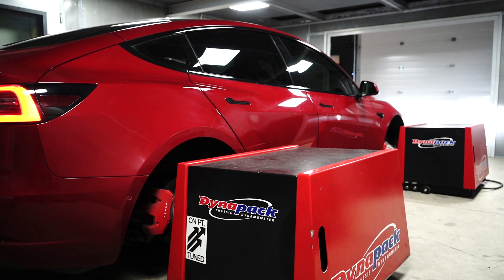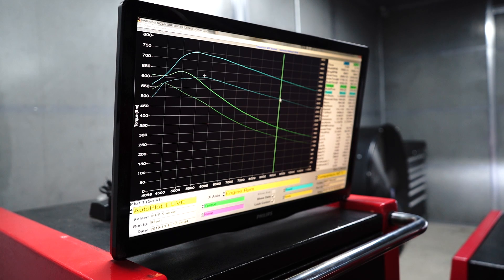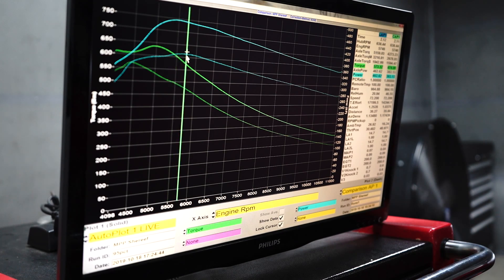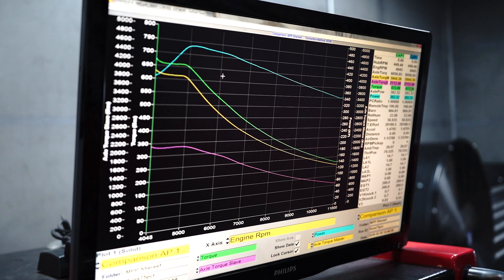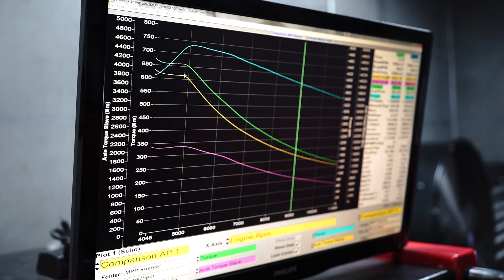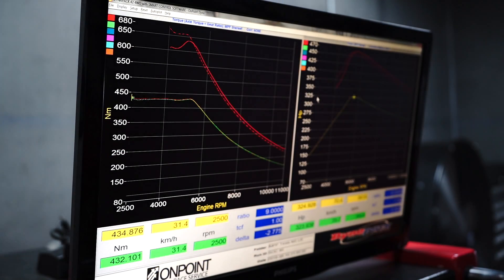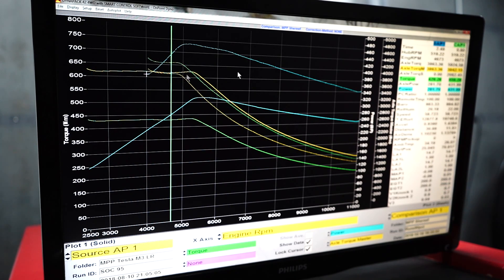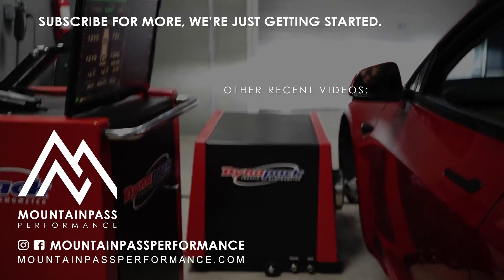Tesla Model 3 Performance Dyno Test - Will it work on a hub dyno?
We decided to put a Performance Model 3 on the dyno while we had it in the shop for some development work.

We were concerned about how the Dynapack would interact with an AWD car that did not have the front and rear wheels mechanically connected, but that turned out to be the least of our concerns as the massive amount of torque at low speeds was maxing out the front dyno pods!

We tested the car at various states of charge, we have been noticing a difference with the SOC to power output ratio between the different Model 3's.

Visit us online to learn more about what we're doing, and how we can help make your Model 3 more fun:

You can read more about this test and see the full-size dyno graph here: